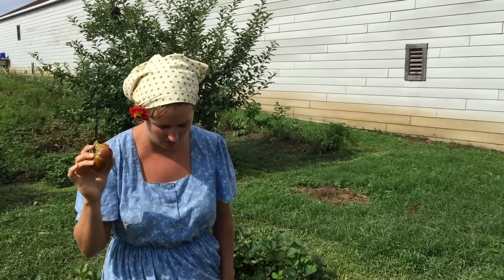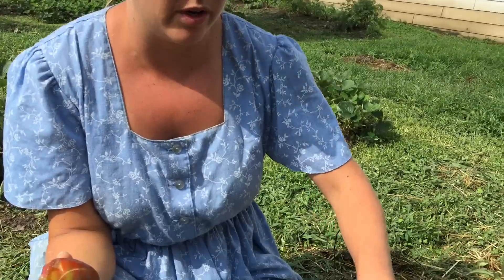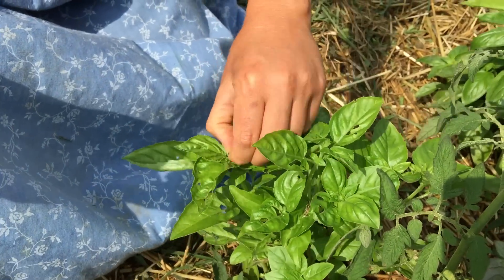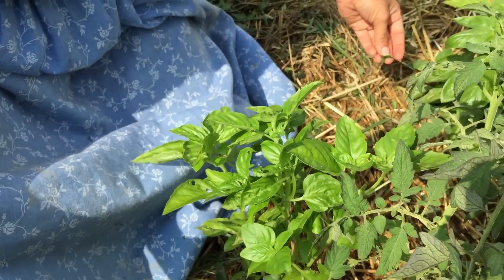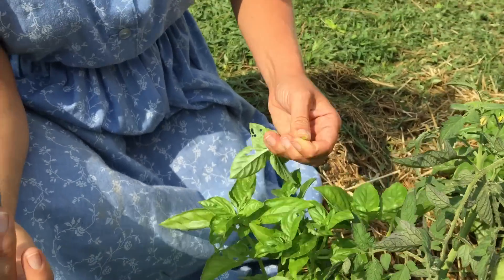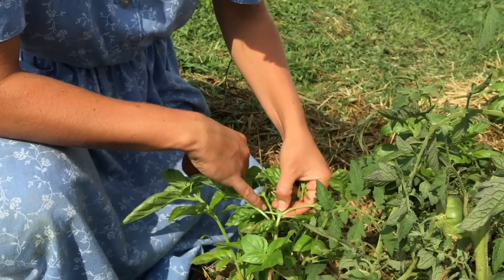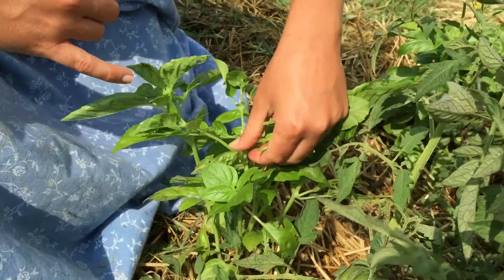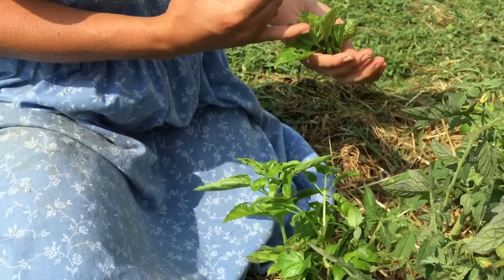Hobby Farm Garden: Basil Basics at Baker Creek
Garden Manager Shannon McCabe takes to the basil/tomato patch to remind us about some basics and taunt us with the first tomato of the season.